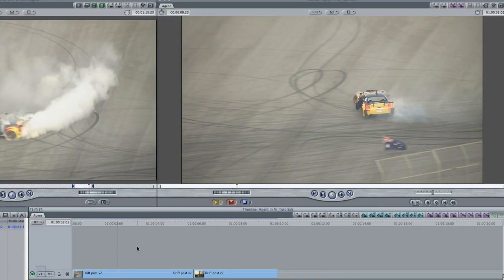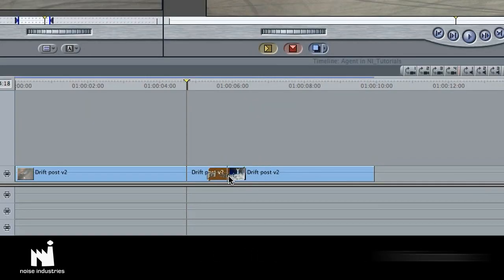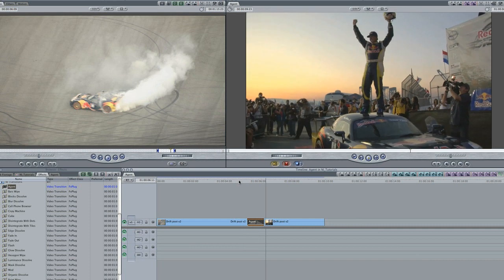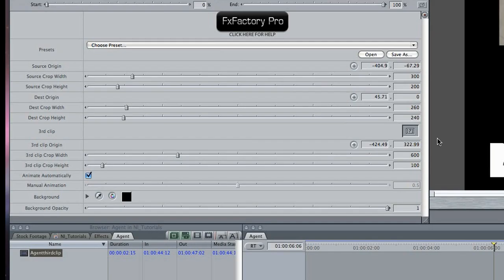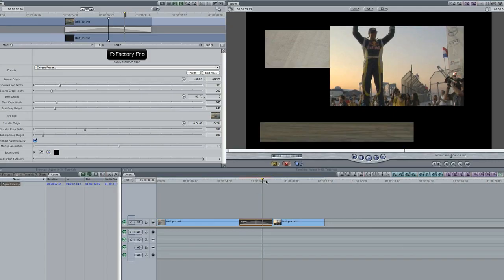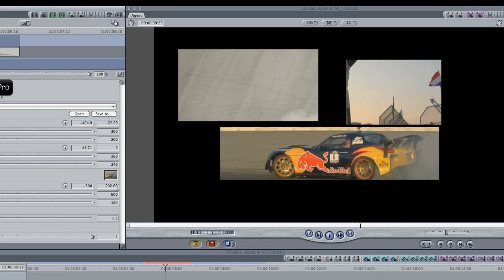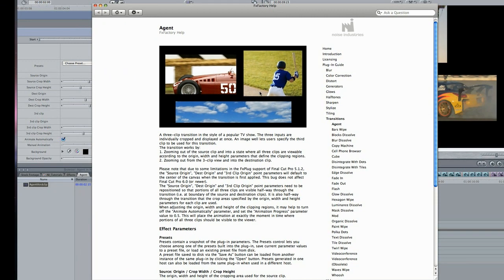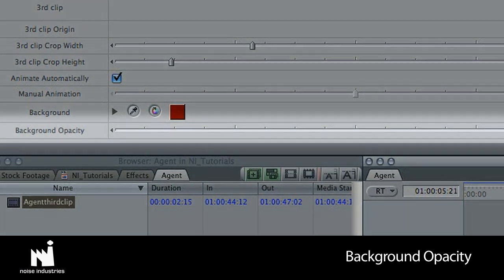(Outdated) FxFactory: Agent Transition Tutorial - Final Cut Pro - 24 Style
Easily create the look and feel made famous by the show 24.

FxFactory Pro includes 150 filters, generators and transitions for Final Cut Pro, Motion, Final Cut Express and Adobe After Effects.